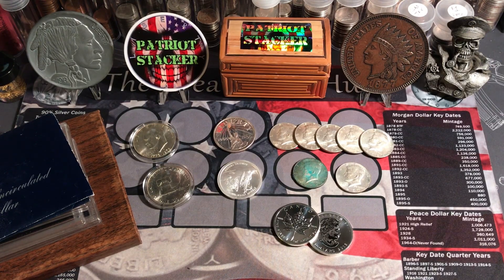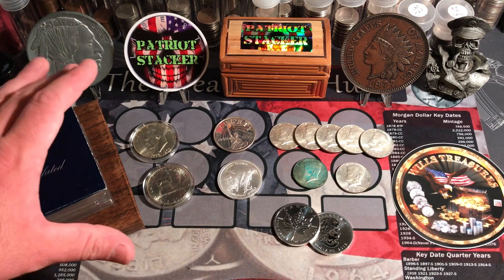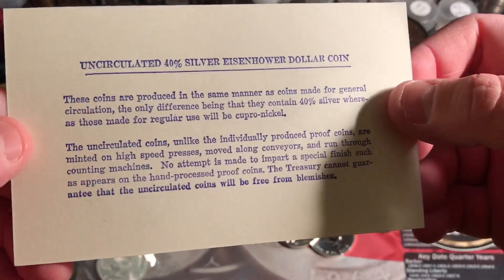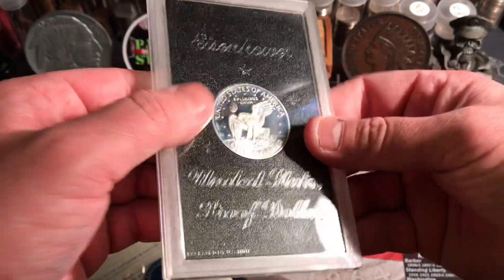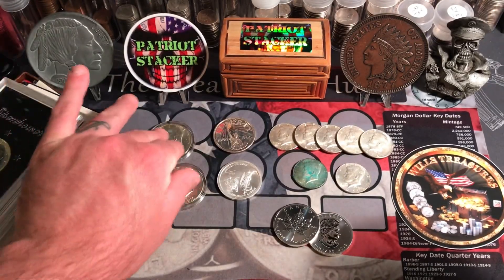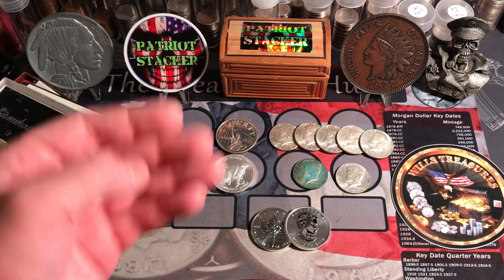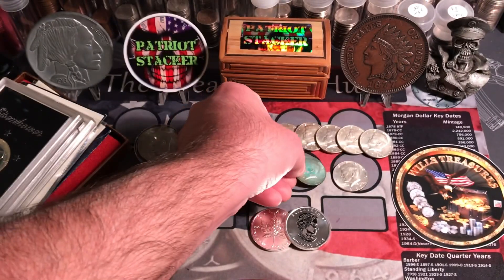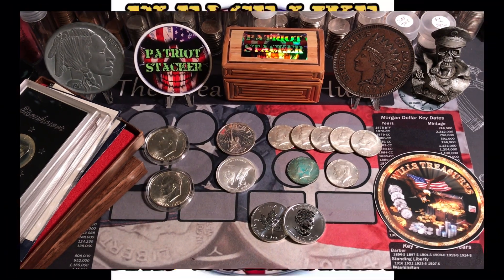Epic Score at my Local Coin Shop!